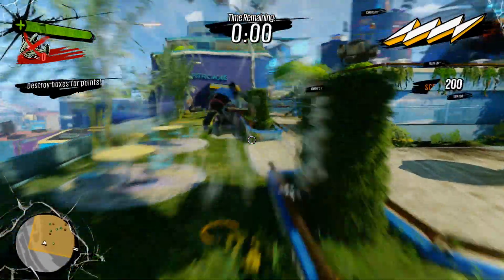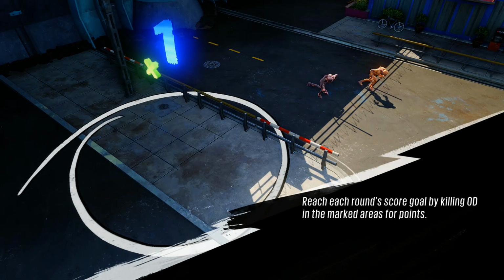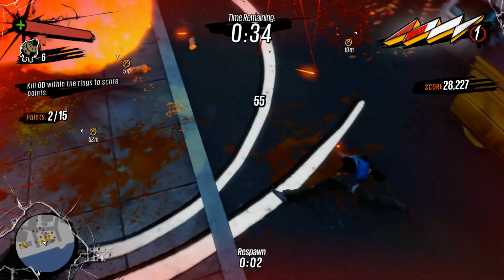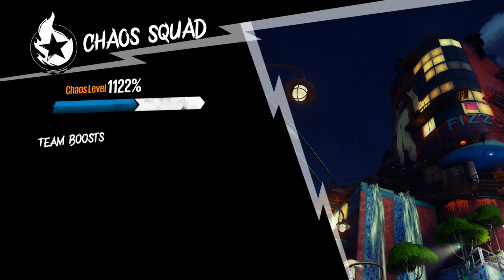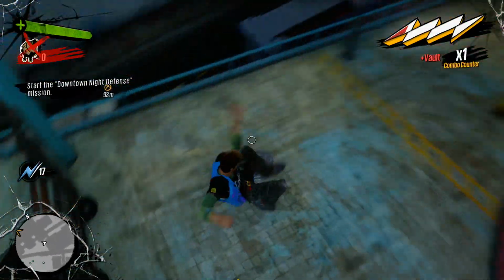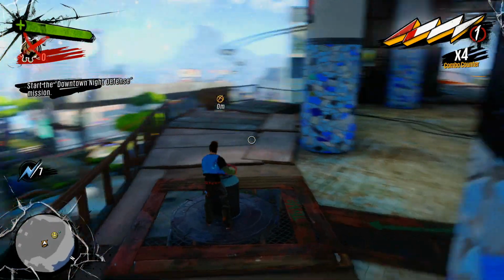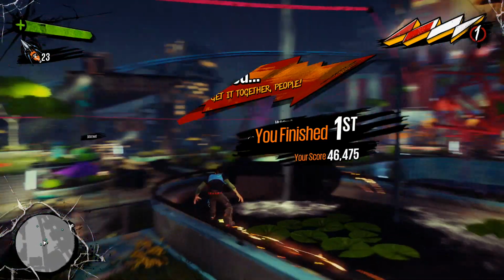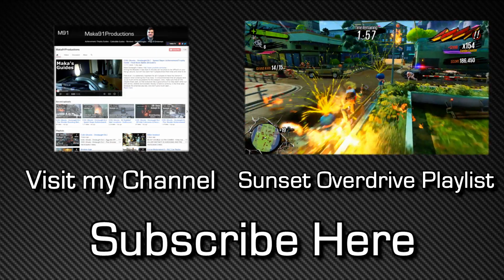Sunset Overdrive - Multiplayer Preview - Chaos Squad Mode Explained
Sunset Overdrive - Multiplayer Preview - Chaos Mode Explained

As a part of my time with the game, I have some time to bring you exclusive multiplayer gameplay from the full game of Sunset Overdrive. I try my best to explain Chaos Mode, and show what the mode has to offer. :)